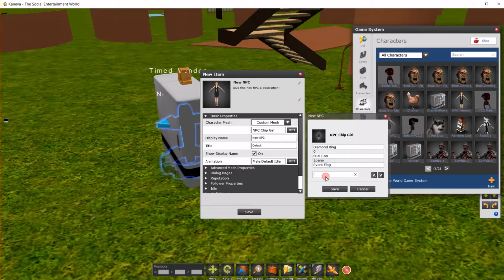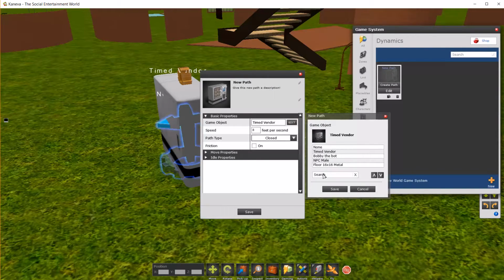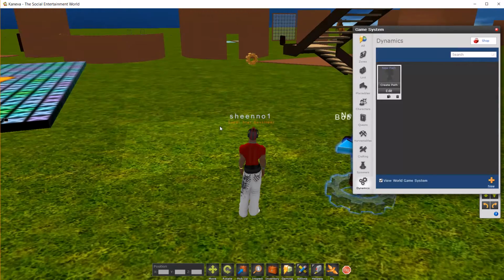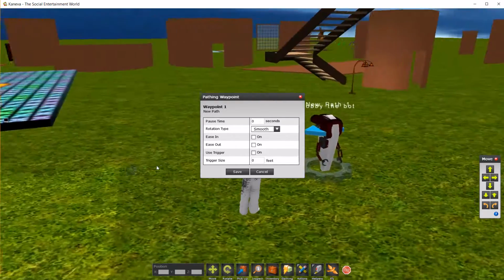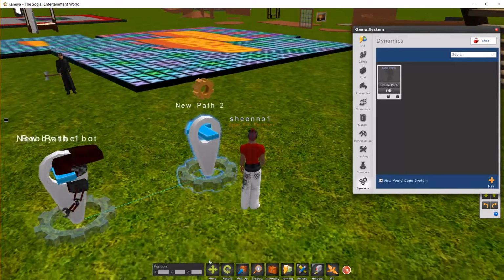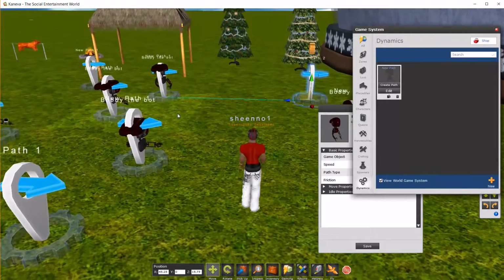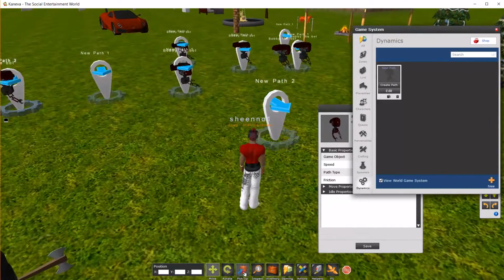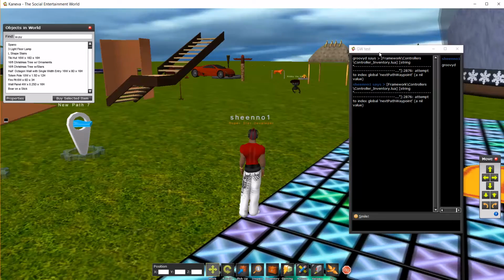Bugs with new path System Preview 28/9/2016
i realise i am talking very fast and clicking stuff fast but didn't want the video to be long as hell.